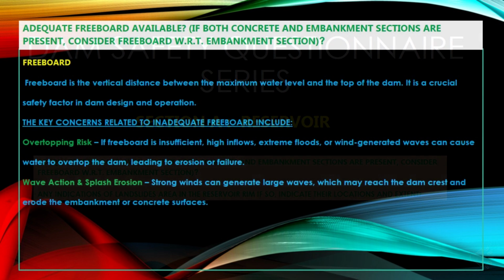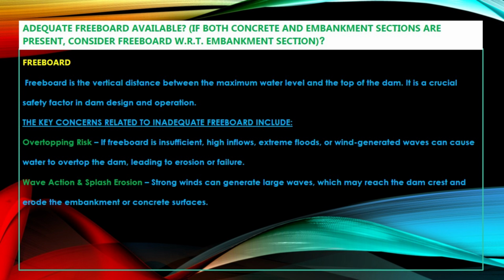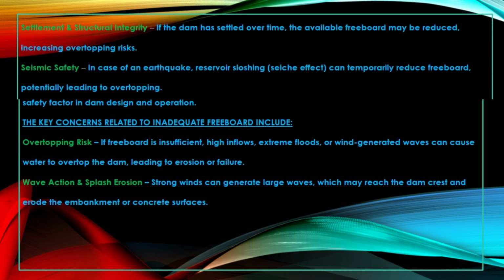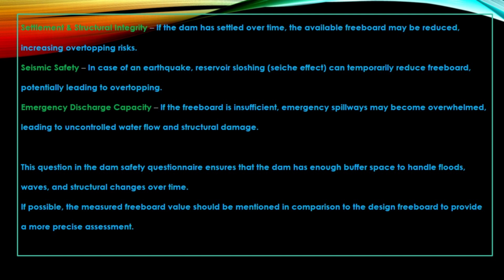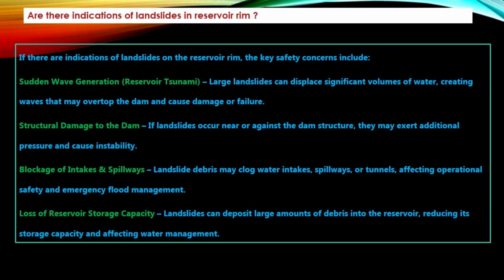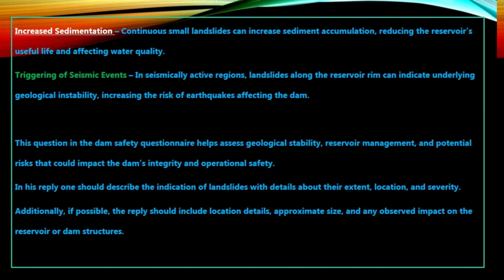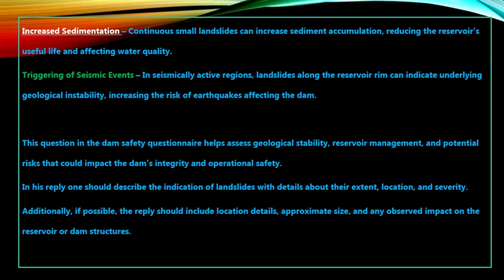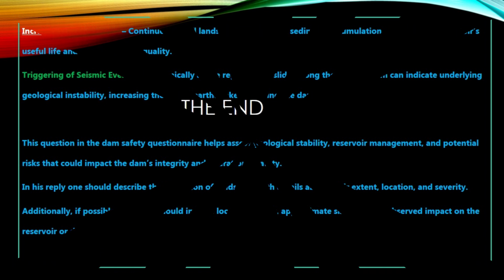DAM SAFETY QUESTIONS EXPLAINED SERIES (4)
This video is created in an effort to educate field engineers on dam safety about the dam safety visual inspection questions. why such questions have been put into the questionnaire and the related concerns